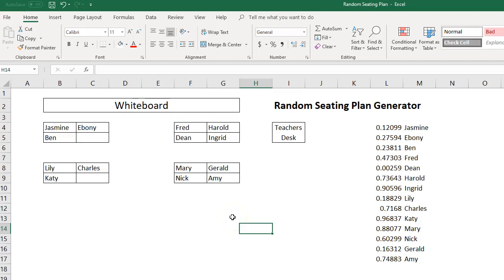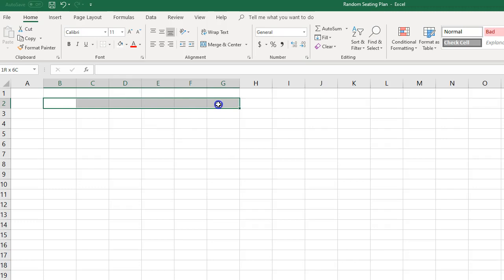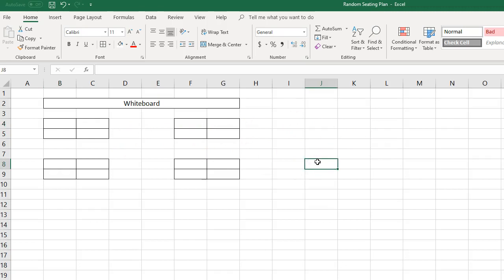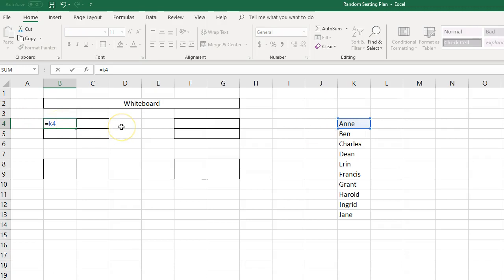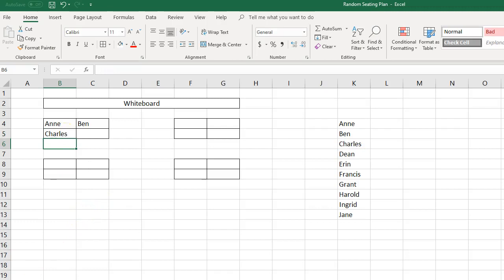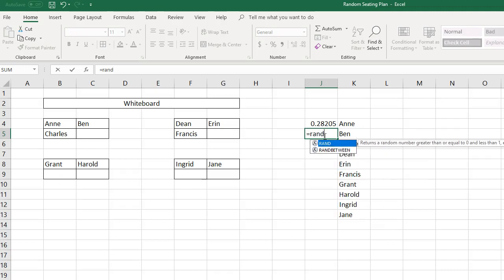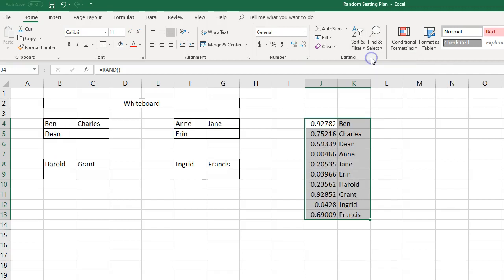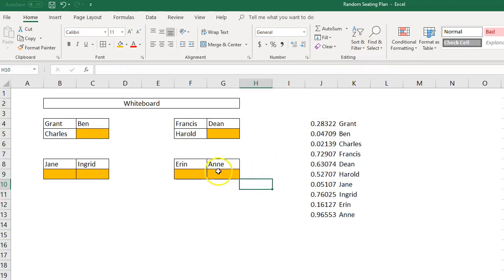How to Make a Random Seating Plan Generator in Microsoft Excel (for Teachers)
The following video explains how to create a random seating plan generator. This means that teachers can construct a seating plan based on their classrooms layout. Students will randomly be assigned a seat. A good way to introduce a quick fun activity in the classroom.